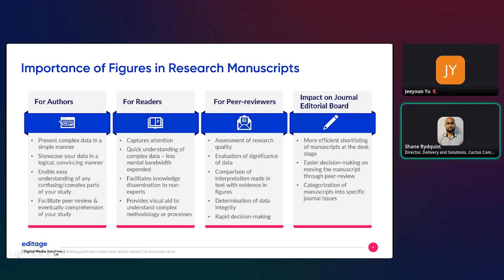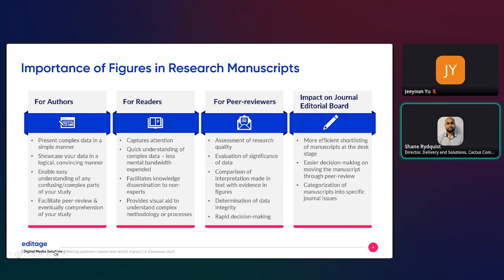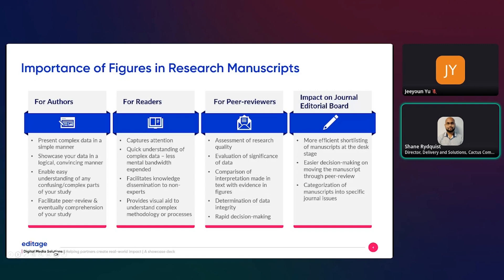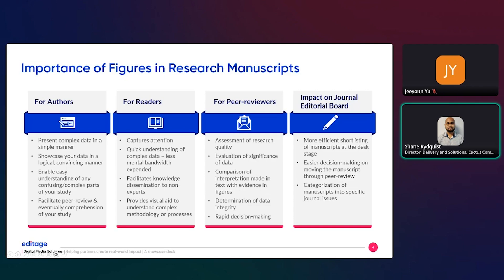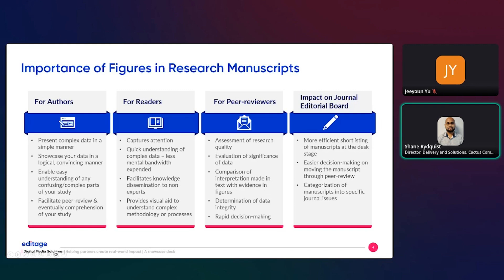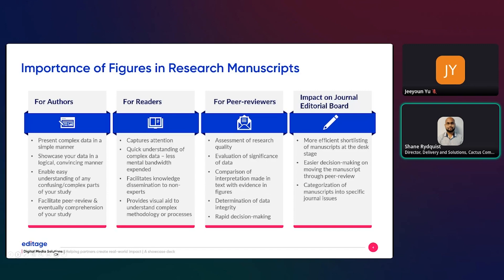Importance of figures in research manuscript